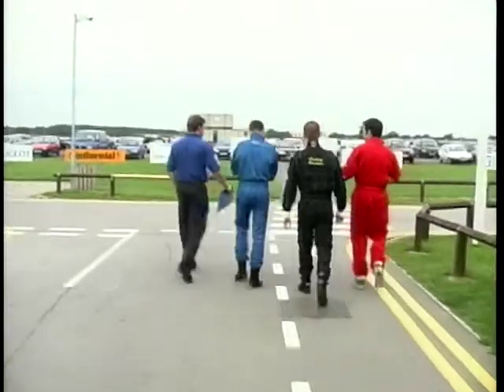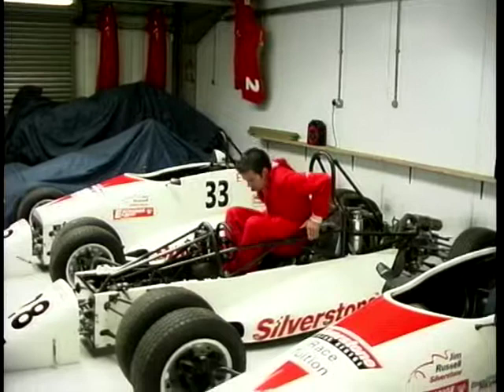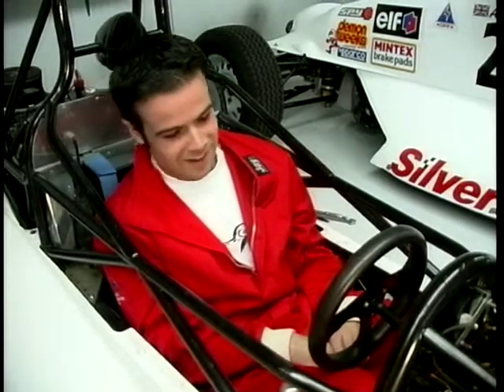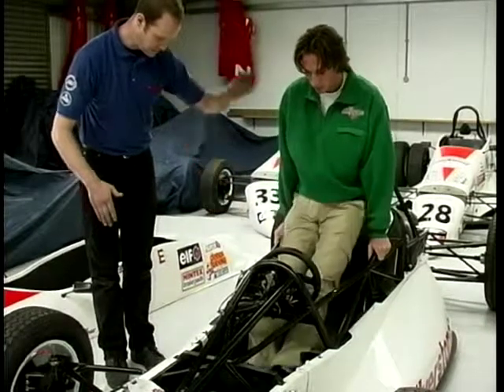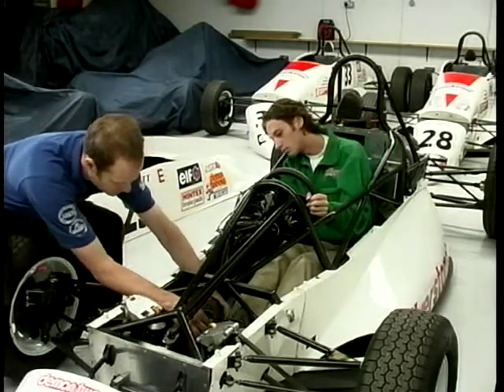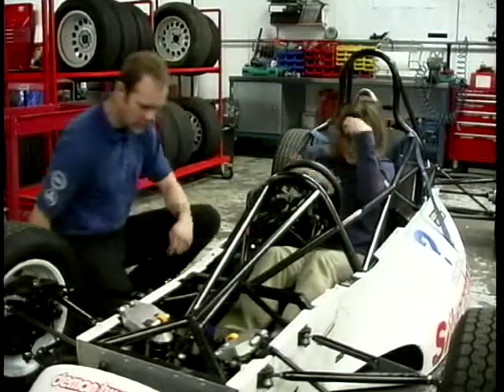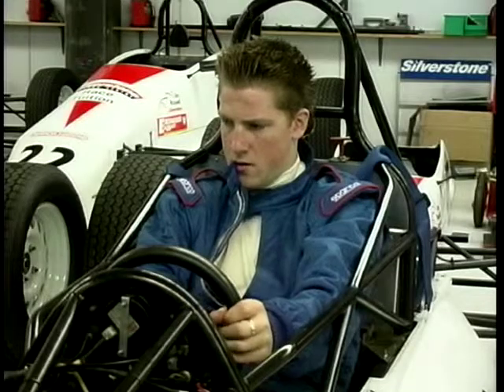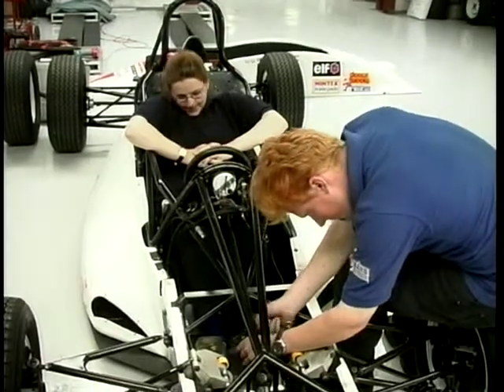Adjusting Single Seat Race Cars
We have a look at home mechanics fit single seat race cars to their drivers. (Richard Hammond Narrates)